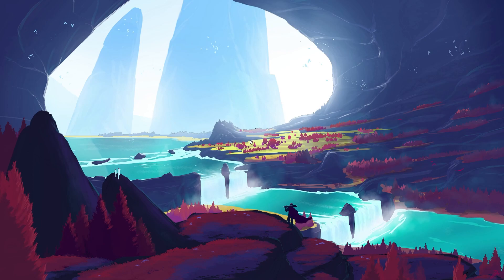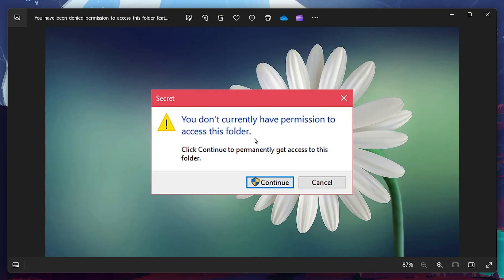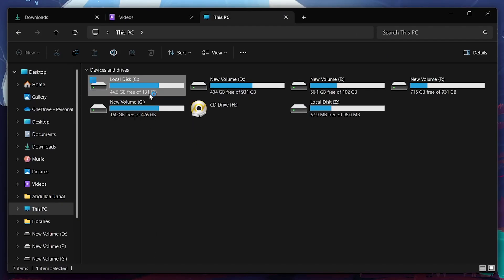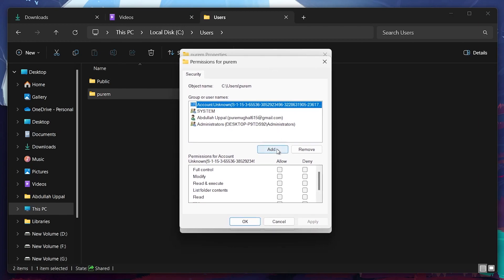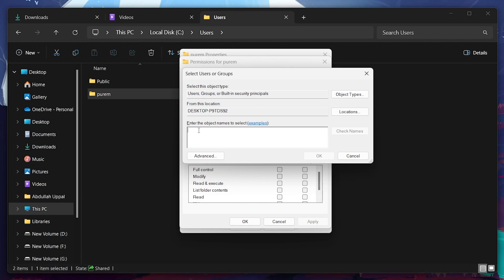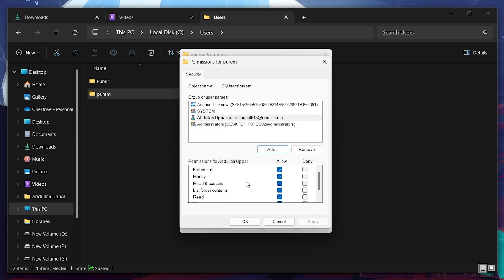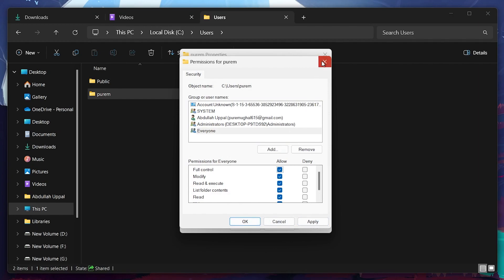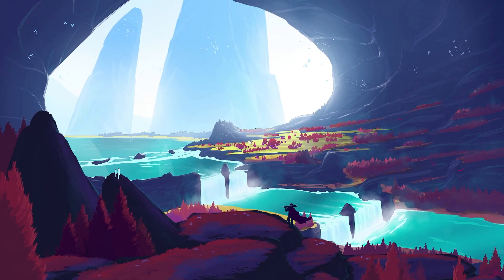How To Fix “You Don’t Have Permission to Access This Folder” on Windows 11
A short tutorial on fixing the “You Don’t Have Permissions to Access This Folder” error on Windows 11.

Timestamps:
0:00 Introduction
0:14 Error Meaning
0:35 Folder Properties
0:45 Edit Security Settings
0:58 Find Your Username
1:16 Allow Folder Permissions